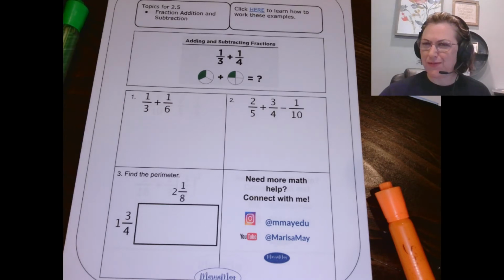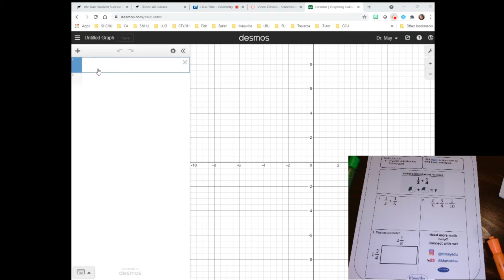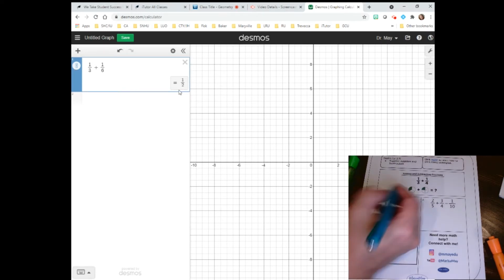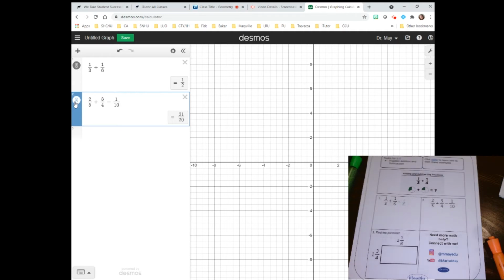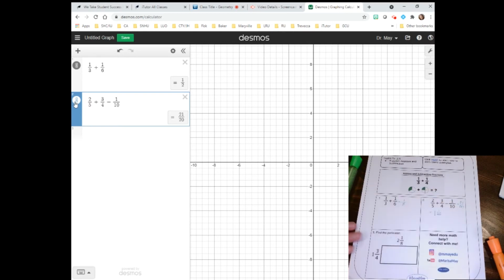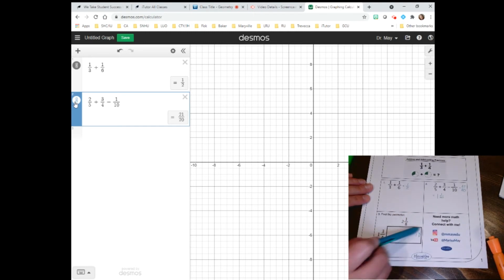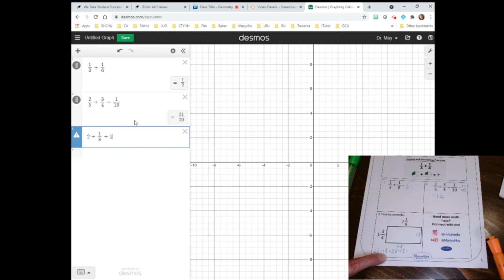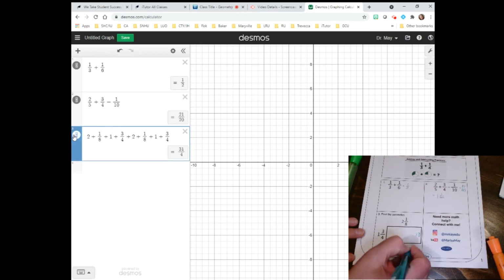Learning Guide Fractions Additions and Subtractions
In this video, I explain Fractions Additions and Subtractions.